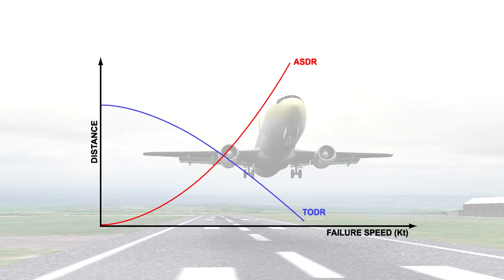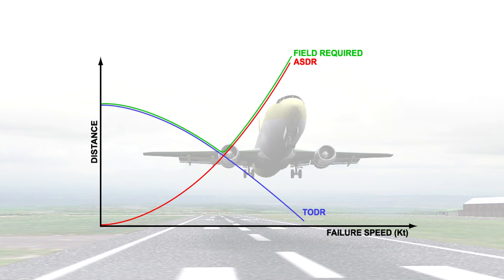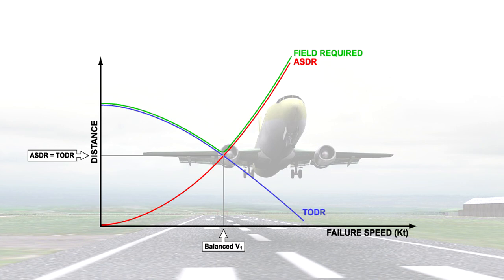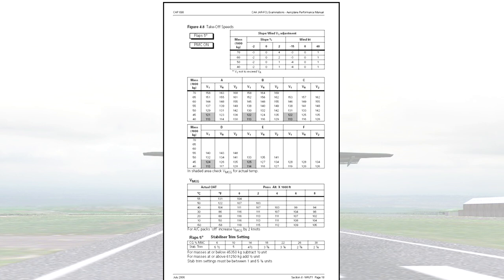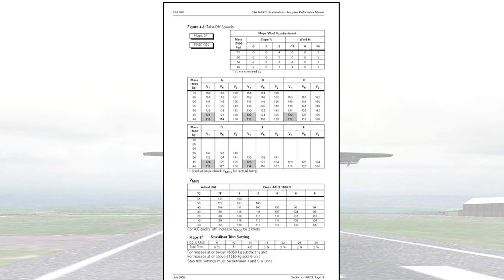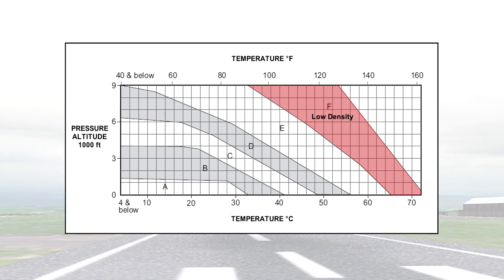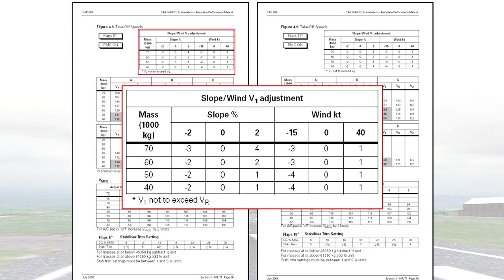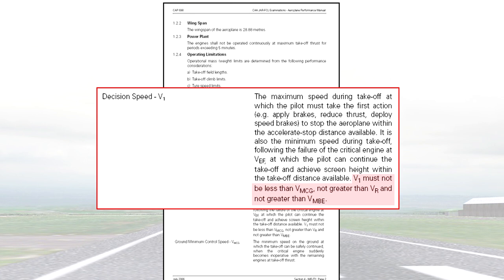ATPL Performance 032 - Ep.39: Class A Performance - Takeoff Part 2 | ATPL Training | ATPL Exams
Welcome to episode 39 of our ATPL Performance series by ATPLation! This episode continues our deep dive into Class A takeoff performance, focusing on the regulatory takeoff segments and engine failure cases that shape airline operations.

📌 In this episode you’ll learn:

🧩 Takeoff Flight Path Segments

First, second, third, and final segments

Required climb gradients

Obstacle clearance regulations

How an engine failure at V1 affects the profile

🛫 Critical Concepts Covered

One engine inoperative (OEI) climb performance

Net vs. gross flight paths

Minimum climb gradients required in each segment

Use of flap and gear configuration in each phase

📚 ATPL Exam Tips – Flight Path Segments
✔️ Know the segment definitions and limits
✔️ Be able to sketch and label the segments
✔️ Understand how regulations ensure safety after an engine failure

🎯 Why this matters:
✔️ Essential for ATPL exams and multi-engine aircraft operations
✔️ Ensures understanding of certification standards
✔️ Helps with performance planning and decision-making in real ops

🛫 Master Class A takeoff flight paths and get closer to your ATPL with ATPLation!